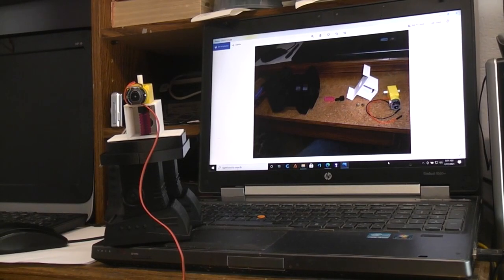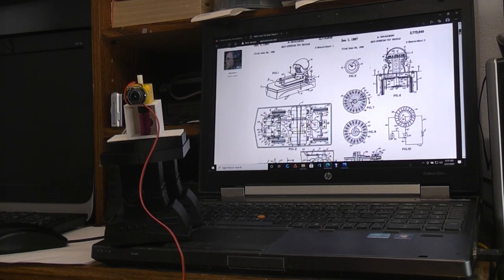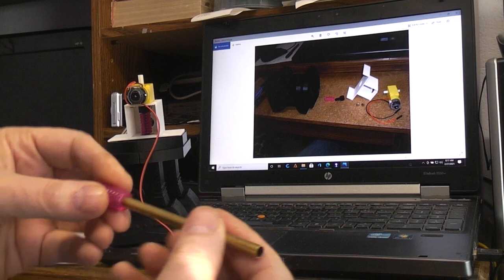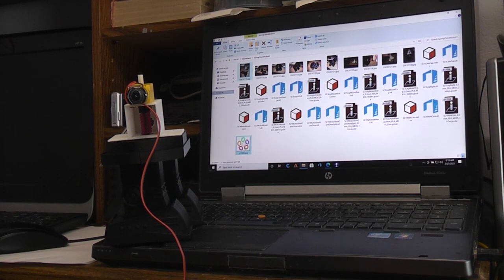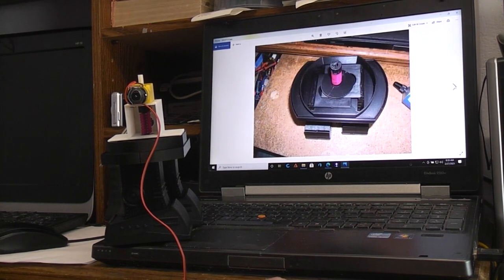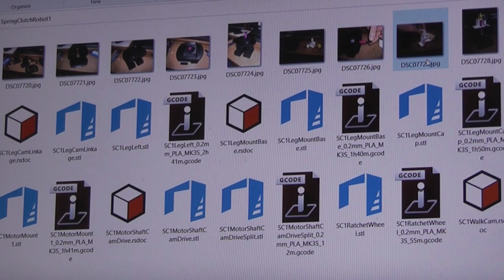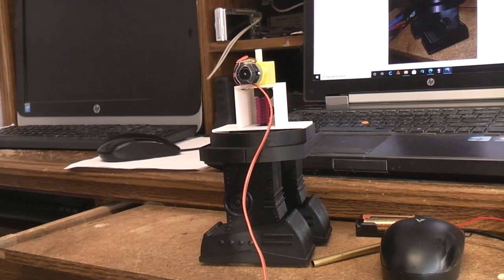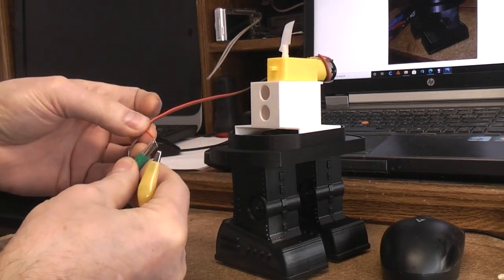1 way spring clutch experiment. Based on 1956 Z-Man the brain patent.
Here is a link to the full patent for the 1956 Z-Man the brain toy. The spring clutch is #22 and #23 in the patent.

This was just a experiment to see if I could easly build a 1 way spring clutch.
Turned very nice I think, simple in design and works great.